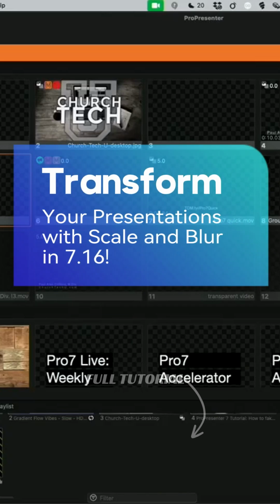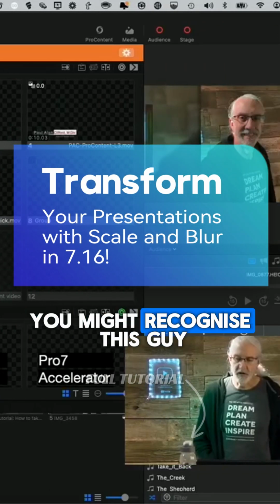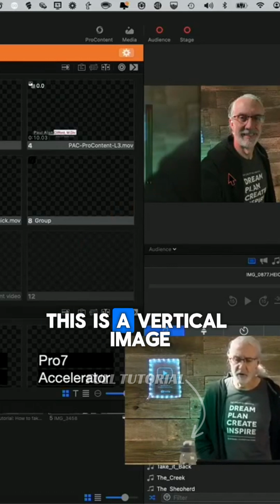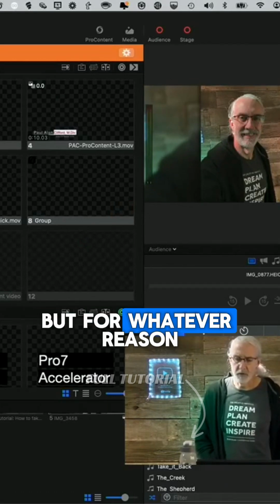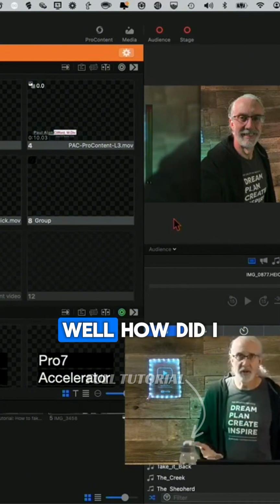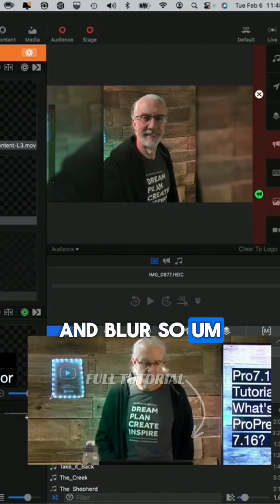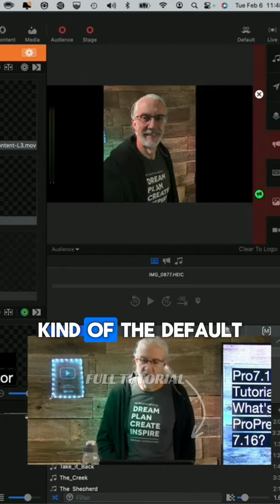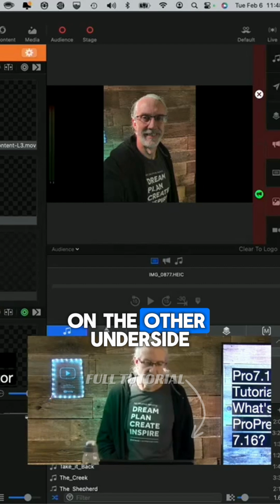Transform Your Presentations with Scale and Blur in propresenter 7.16!